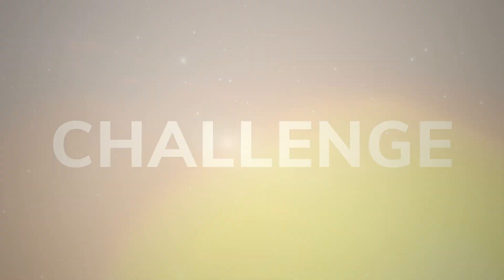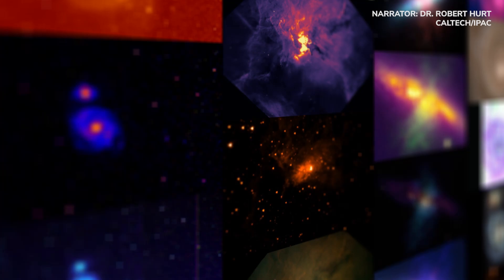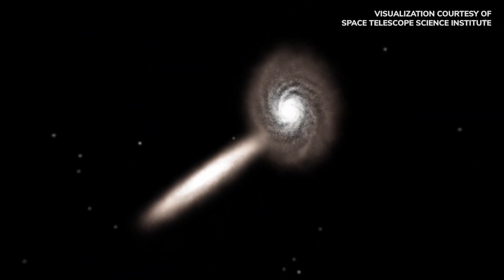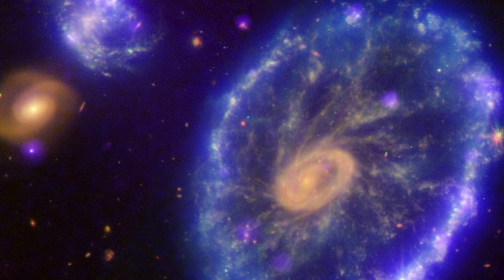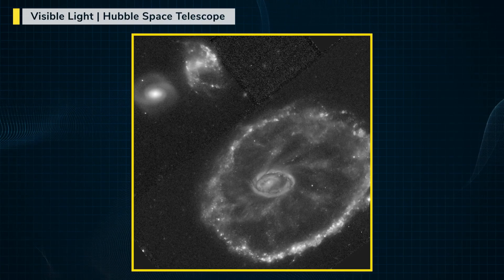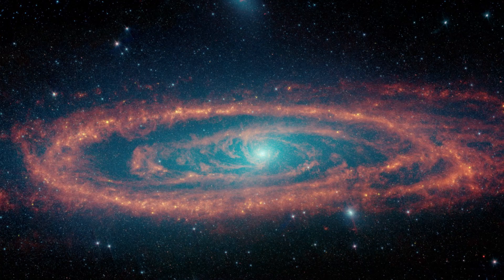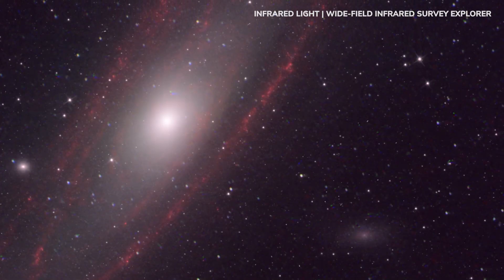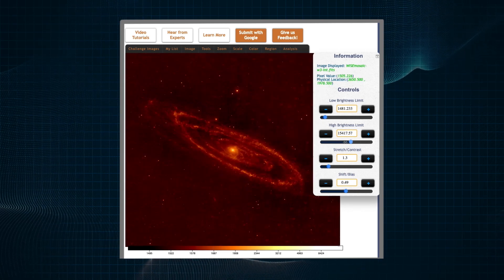NASA's Astrophoto Challenge | Winter 2025 | Introduction Video